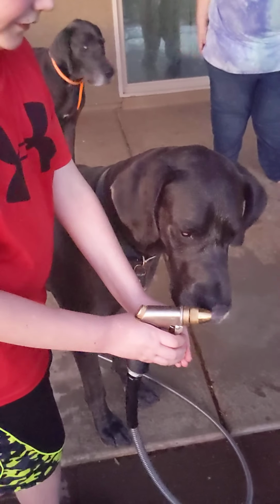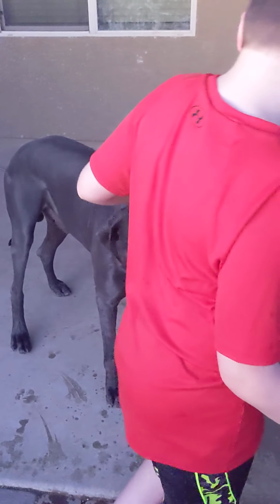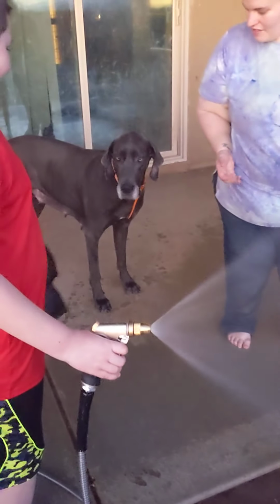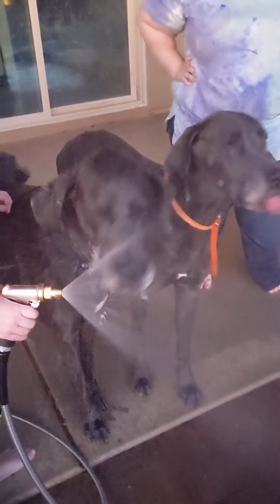THE best hose if you have dogs!! Great Danes playing in water.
My original couple, Rufus and Pippa playing in the water.
I have not had many Great Danes that like water but, these two do. I'd say Rufus likes it more than Pippa.
Some of their puppies love the water too.
I also HAVE to mention this hose.
If you have dogs, you have to get this hose!
It is made of metal so puppies can't chew through it. It never tangles and it is really amazing. My only word of caution would be that if you go to wash your dogs and it has been sitting in the sun that you let the water run for a bit before you put the water on your dog so that it doesn't burn them. Here is the link to the hose.

I would not recommend using the nozzles that come with the hose. They are plastic and feel really cheap I got a nicer nozzle that I really like a lot. It is the one that I'm using in the video. here is the link to the nozzle that I got.